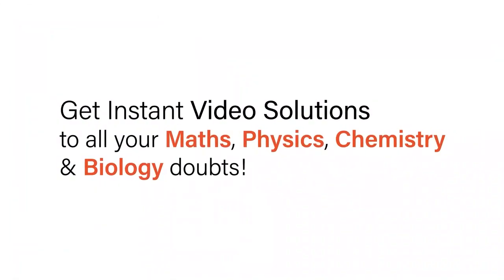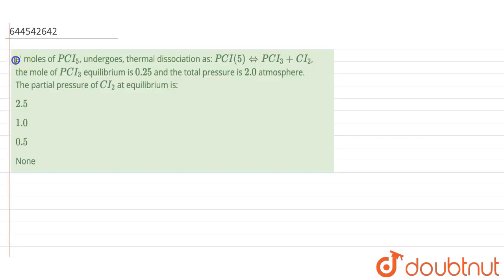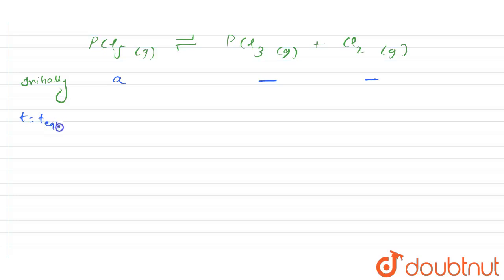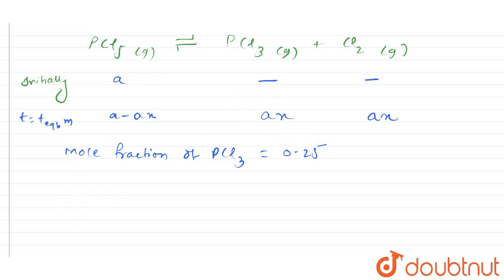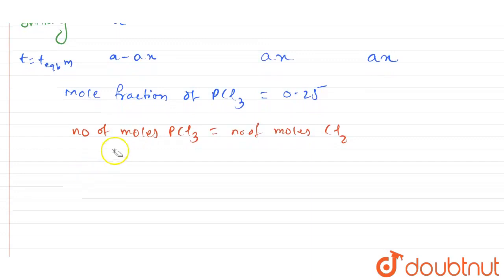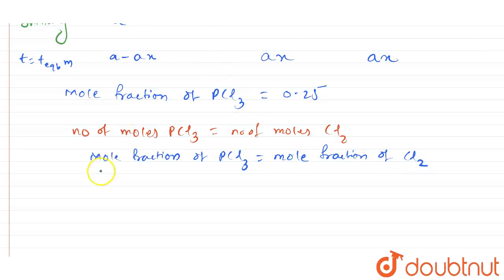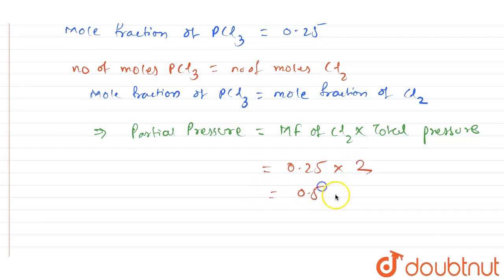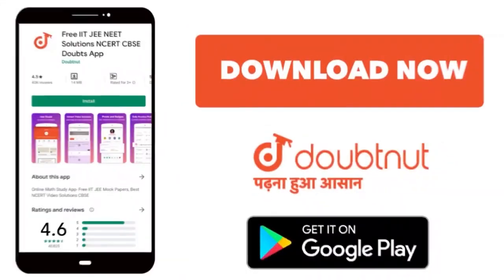a\' moles of PCI_(5), undergoes, thermal dissociation as: PCI(5)hArrPCI_(3)+CI_(2), the mole of ...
a\' moles of PCI_(5), undergoes, thermal dissociation as: PCI(5)hArrPCI_(3)+CI_(2), the mole of PCI_(3) equilibrium is 0.25 and the total pressure is 2.0 atmosphere. The partial pressure of CI_(2) at equilibrium is:
Class: 11
Subject: CHEMISTRY
Chapter: CHEMICAL EQUILIBRIUM
Board:IIT JEE

👉 Have Any Query? Ask Us.